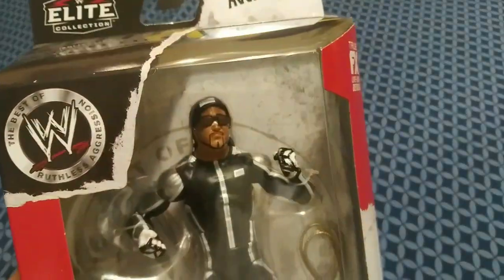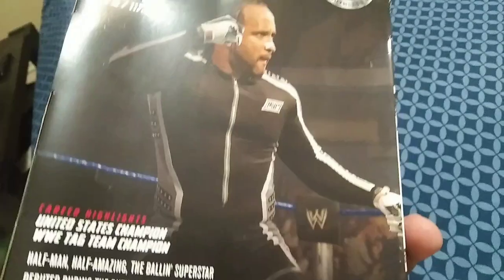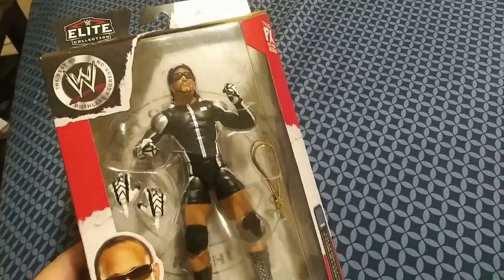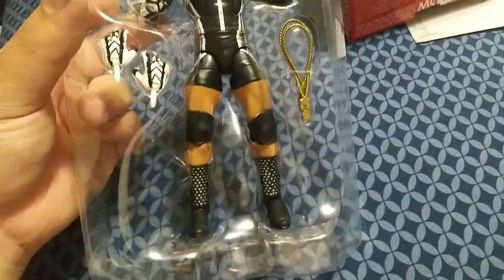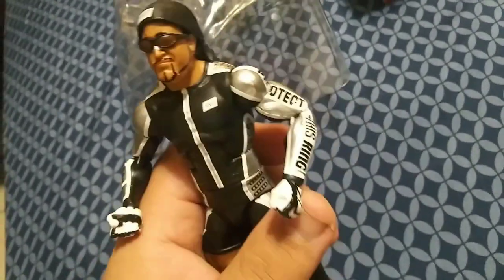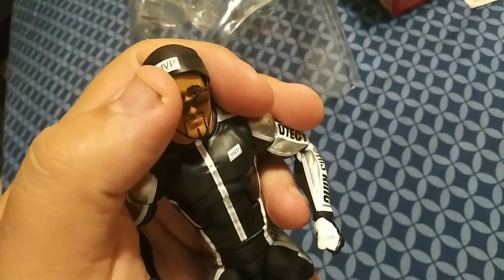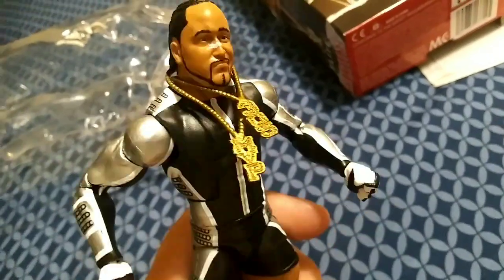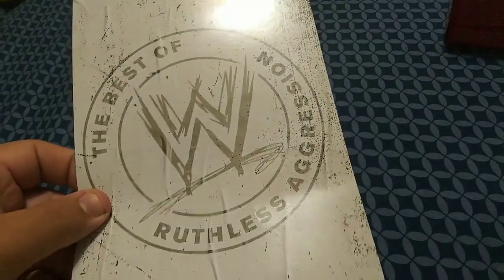MVP : WWE Ruthless Aggression Era Superstar Toy Unboxing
Unboxing WWE Ruthless Aggression Era Superstar MVP action figure.